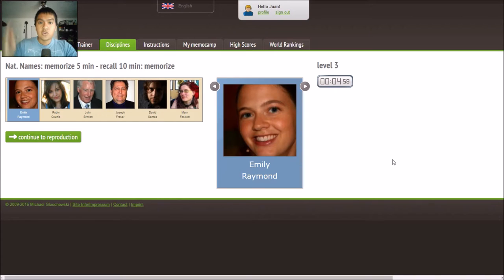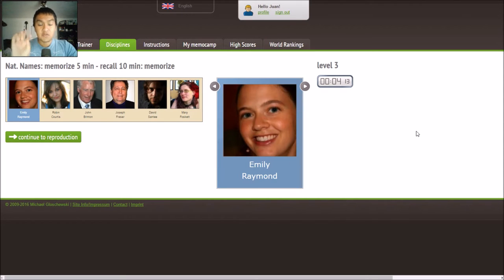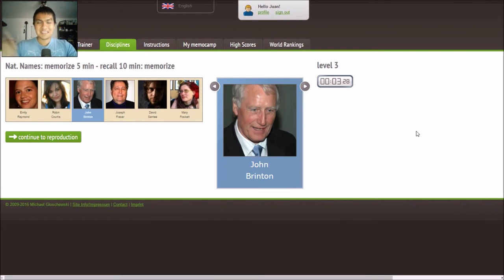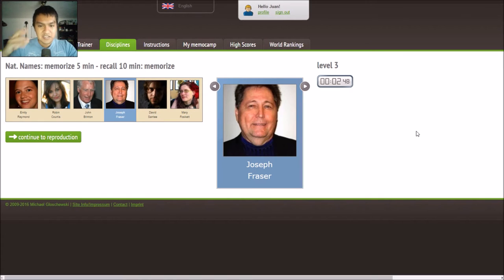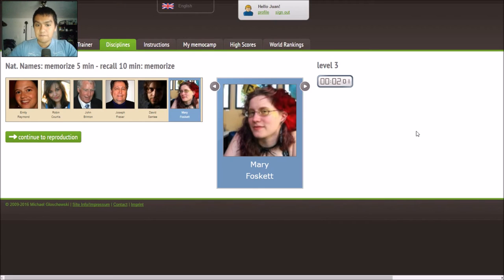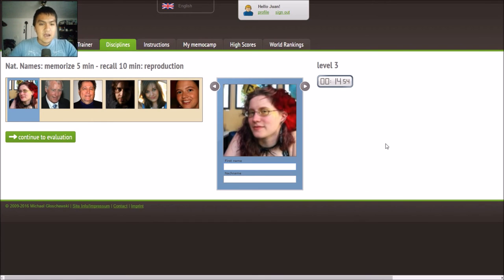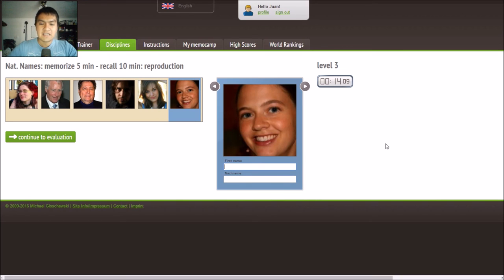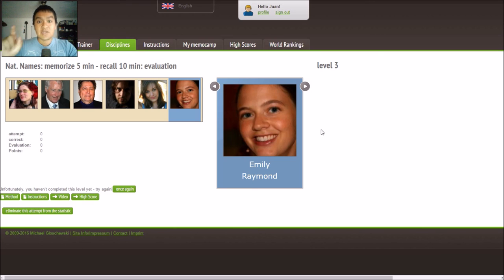How To Remember Names: Creating Images For Names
People find creating images for names hard so I want to show you the process that goes on in my head.